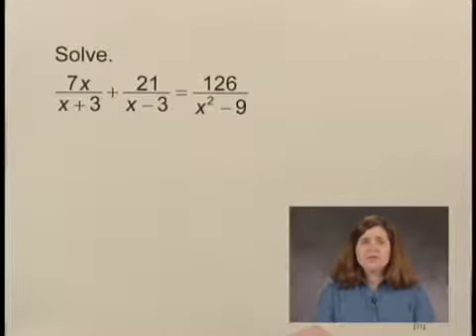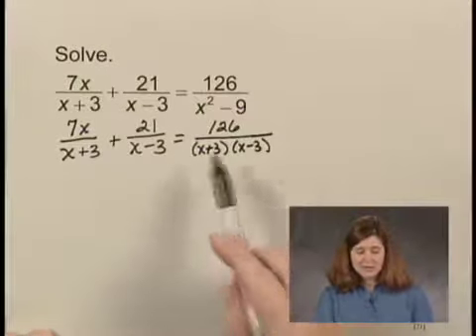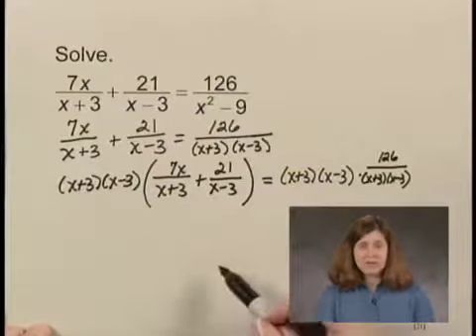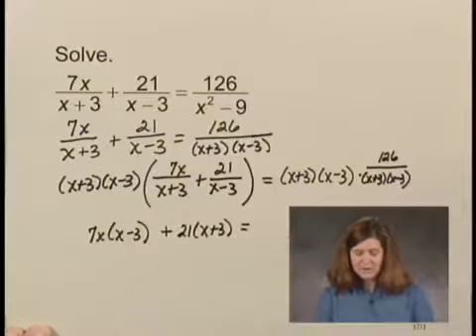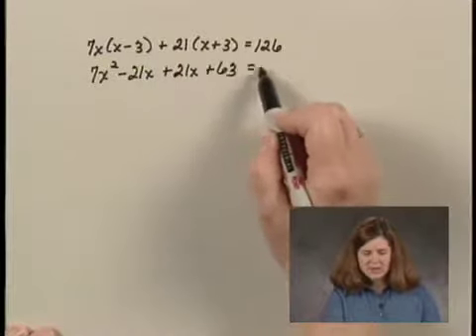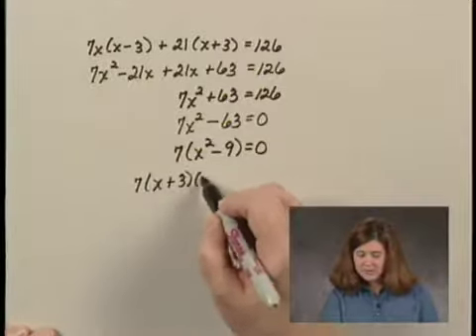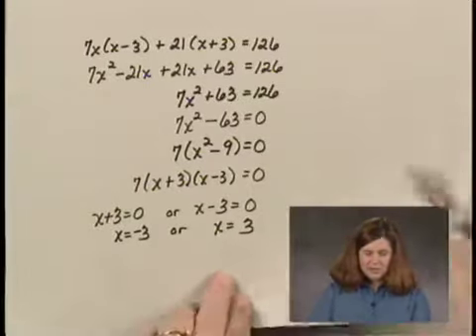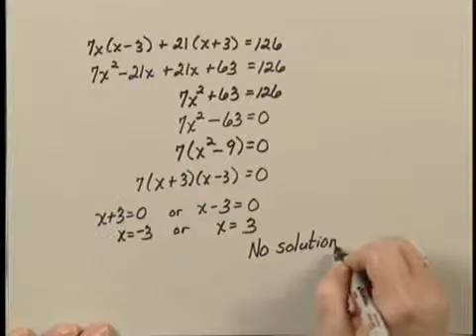Intermediate Algebra Ch5 Ex21